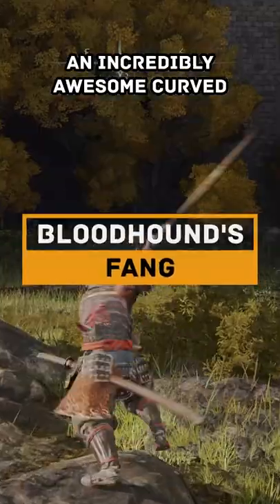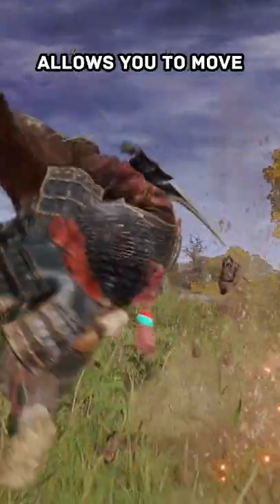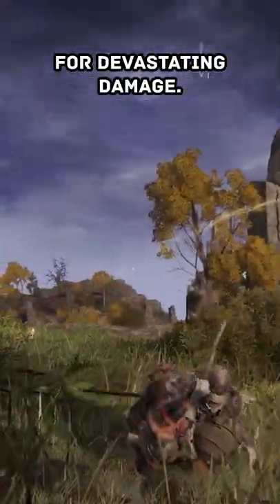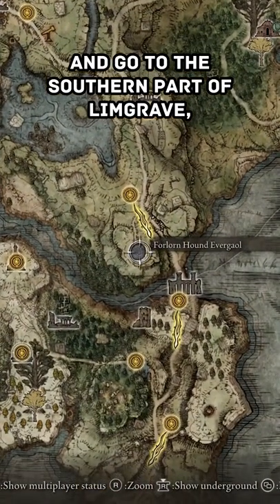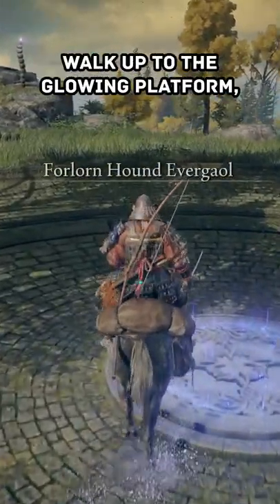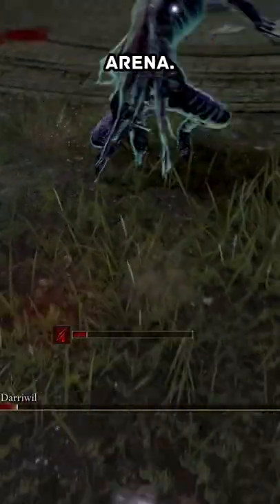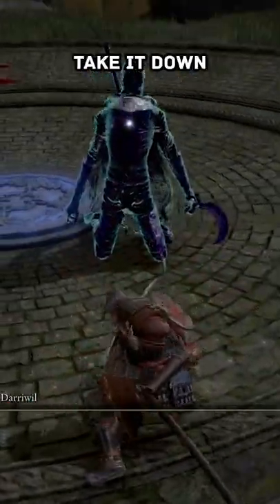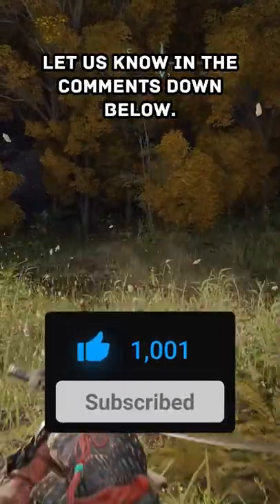Elden Ring How To Get THE OP Bloodhound's Fang BLEED GREATSWORD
Here is a quick guide on how to the Bloodhound's Fang in Elden Ring.

Elden Ring is an action role-playing game developed by FromSoftware and published by Bandai Namco Entertainment. The game was made in collaboration with fantasy novelist George R. R. Martin, who provided material for the game's setting. It was released for Microsoft Windows, PlayStation 4, PlayStation 5, Xbox One, and Xbox Series X/S on February 25, 2022.

Bloodhound's Fang is a Curved Greatsword in Elden Ring. The Bloodhound's Fang scales primarily with Strength and Dexterity and is a good Weapon to perform brutal melee attacks against enemies and immediately take distance from them.